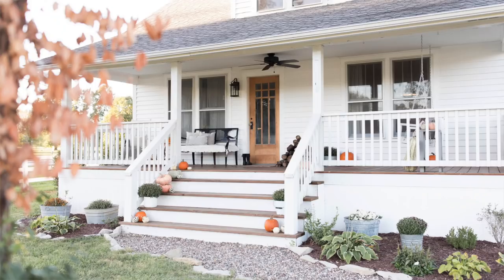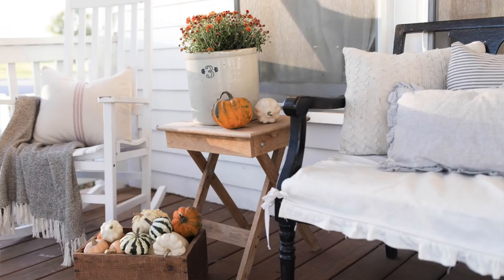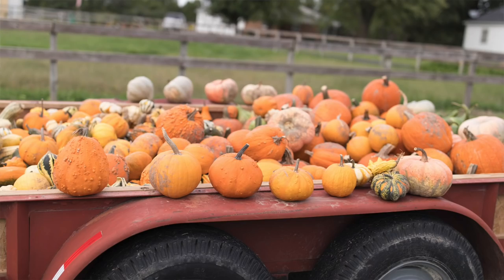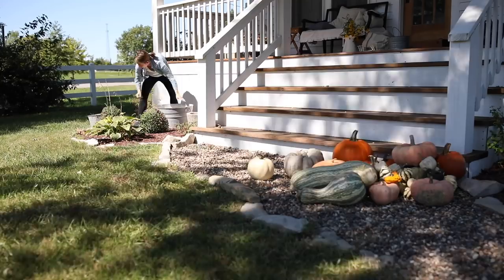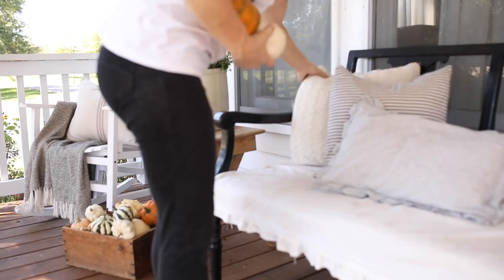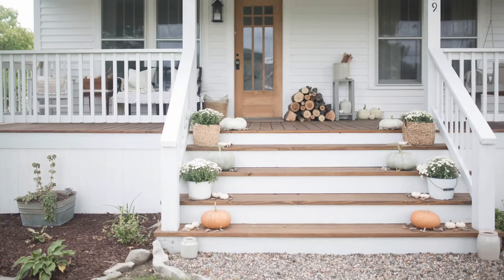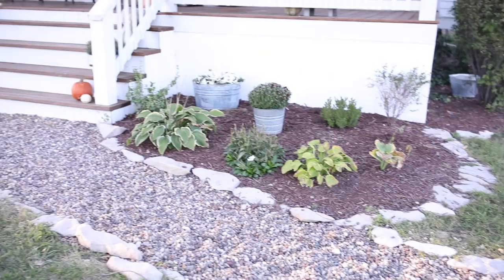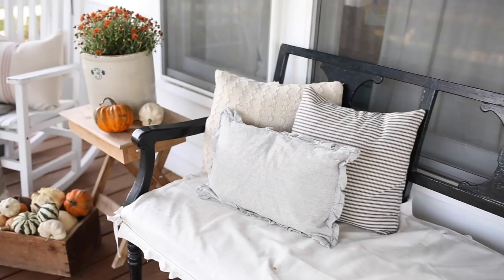Fall Farmhouse Front Porch | FALL DECORATING | Farmhouse Style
It's time again for our farmhouse fall front porch tour! Mums, gourds, grain sack fabrics, wood tones and white set the stage for an inviting entrance to our farmhouse for the cooler months.

Black and white ticking stripe pillows
Grain sack pillow with red stripes
Jute rug by the front door
Throw blanket

SEASONAL DECORATING
I have to be honest, decorating has been a little less exciting to me in the last 6 months or so. I enjoy making things pretty, and you all know I am obsessed with DIY, but the seasons just change so quickly and I would almost prefer to just let everything in my home stay the same than worry about swapping things out.

Busy mom of 5 and business owner confessions here!

I have sourdough bread to bake, veggies to ferment and an unruly garden in dire need of some serious attention.

Shopping for the right throw blankets and pillows, and hunting down those gorgeous blue jarrahdales is just about the furthest thing from my brain at the moment.

DECORATING FOR FALL
Last year I put a lot of thought and effort into decorating our farmhouse front porch for the fall.

This year I seriously went up to the grocery store, snagged a cart full of acorn squash, butternut squash and mums to bring some simple fall decor to the front porch.

I “shopped the house” for a few other things.  This is just my fancy way to say gathered unused items from the living room, bedroom, kitchen, etc., to accent the porch.

I brought out a vintage crock from the entryway and a large wicker basket I found recently that didn’t yet have a home. There’s also a black throw blanket from the couch and several grain sack pillow covers from the Farmhouse on Boone pillow shop.

They all made their way out to the porch to spruce things up for autumn.

I just don’t have it in me to run to Home Goods or Target every time the seasons change. Frugal and minimalistic by nature, I’d prefer to decorate with stuff I already have and groceries. We can just eat the squash when its time to bust out the Christmas greenery.

In the past I kept everything white and neutral, but I have to say I’m pretty over that trend in general. I know this may come as a shocker, but I’ve been craving color in my home lately.

By golly, fall is the time for oranges, reds and browns, and its about time I honor that in my decor. No more all blue and white all the time.

These rust colored mums have never looked so beautiful.

I also love the warm tones from the wood and wicker. They all lend themselves well to the pretty colors of the fall season.

When the photography crew from Meredith came earlier this year, they left behind a galvanized tub on the porch. Up until a week or so ago, it had beautiful purple flowers planted in it. I removed those and added more squash and gourds for the fall season.

My video equipment:
Vlog videos are shop with this